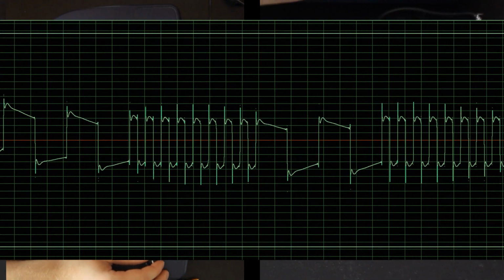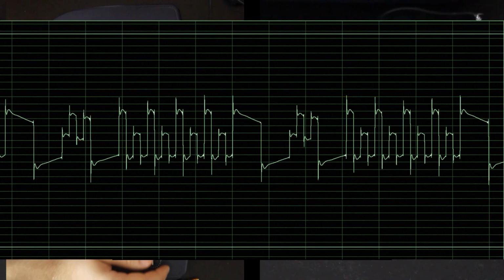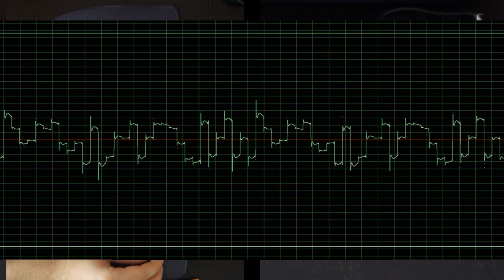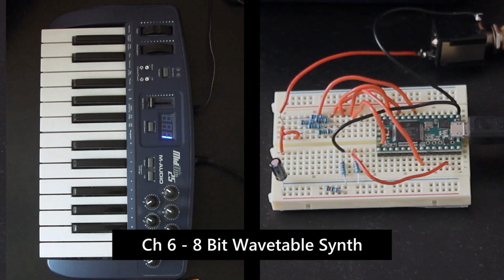Teensy Synth Features Overview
An overview of all the features on my "Teensy Synth"

You can find the materials and instructions to make this synthesizer in the Arduino Projects section of